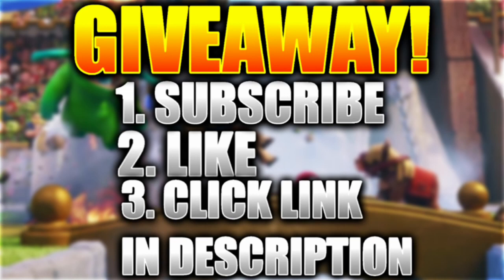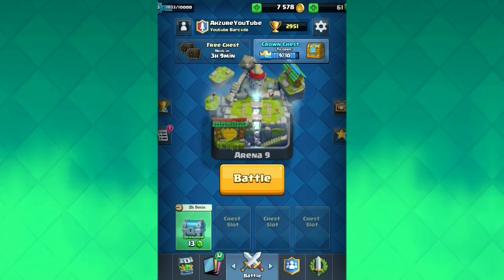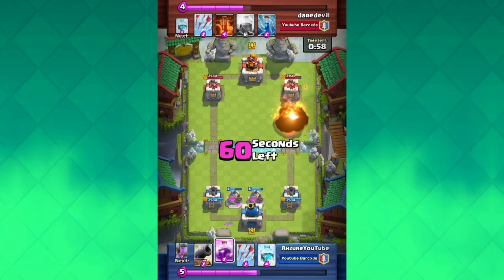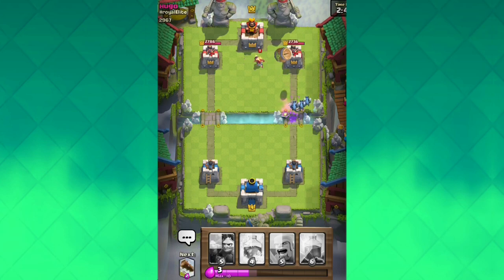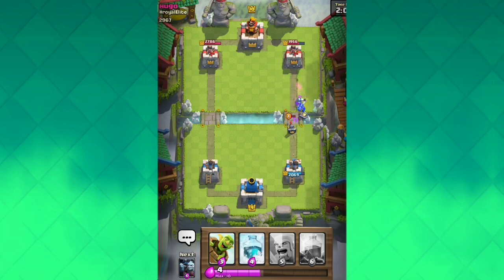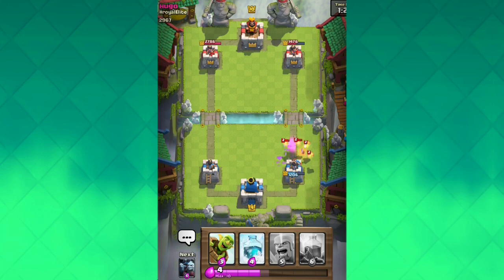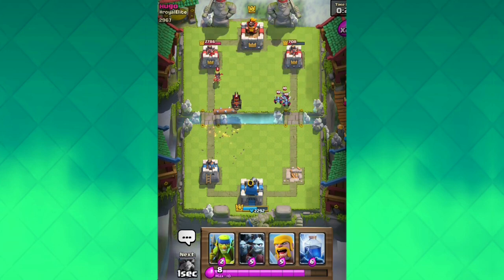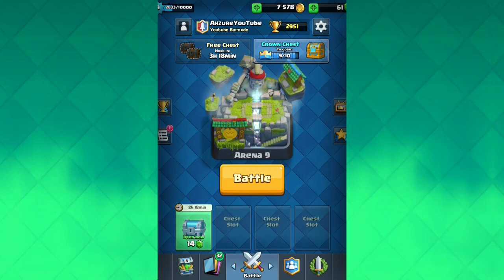IS IT POSSIBLE TO BREAK "THE LOG" in Clash Royale!?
Clash Royale Gameplay by Ahzure! Is it possible to break or destroy the log trunk legendary card spell in clash royal!? Funny moments/skit challenge, trying to counter the log with spells!

I Offer Clash Royale Strategies And Tactics For Mainly Lvl 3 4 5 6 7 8 & 9 Aswell As ClashRoyal New Update Sneak Peeks With Information Ideas & Speculation Leaks! Inspired By Gaming With Molt & Nickatnyte! - Ahzure (Azure)